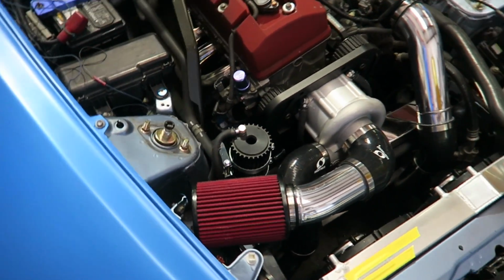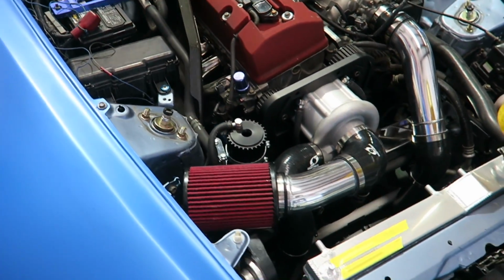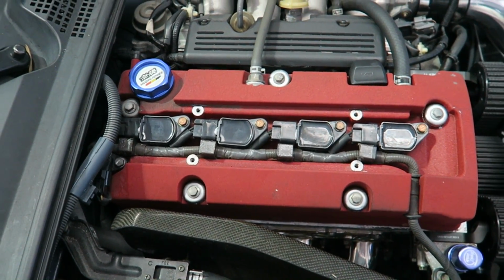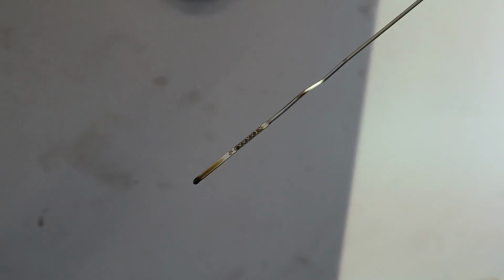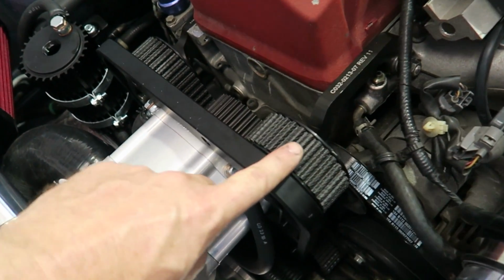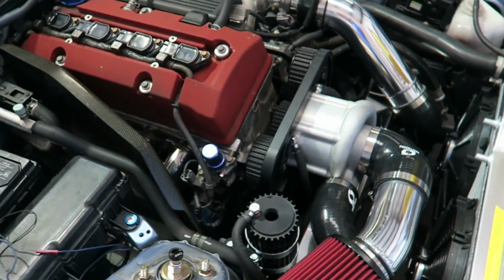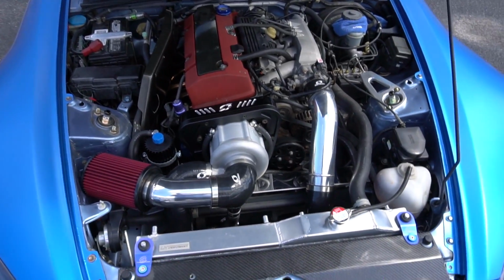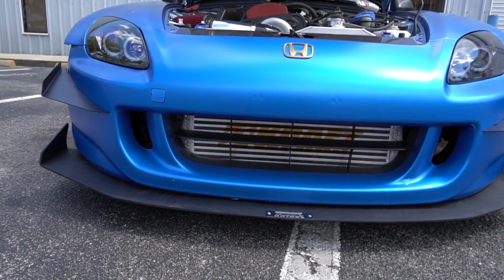S2000 Kraftwerks Kit # 36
We are the Number 1 Kraftwerks dealer and Installer in the USA.

We try our very best to go above and beyond to make your experience the with us the best we possibly can.
 A lot of our customers are travelling many miles to bring us their pride and joy, The least we can do is to treat their ride like our own.
 That's LHT...TLC.

It's worth the drive !